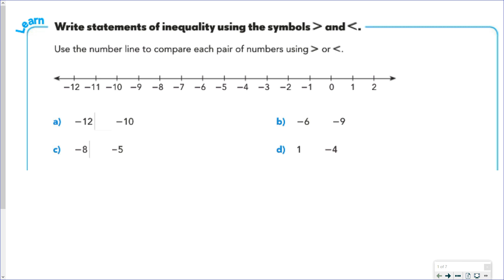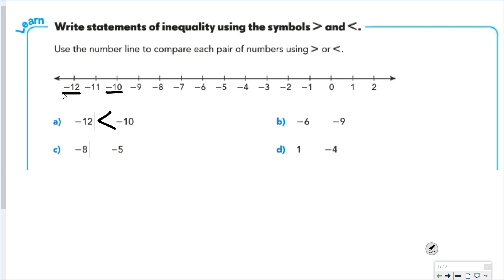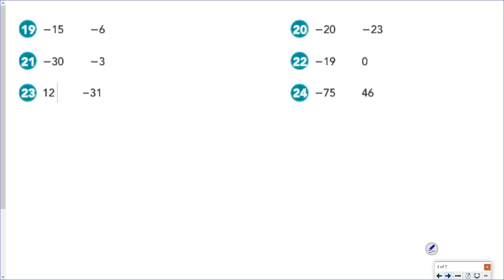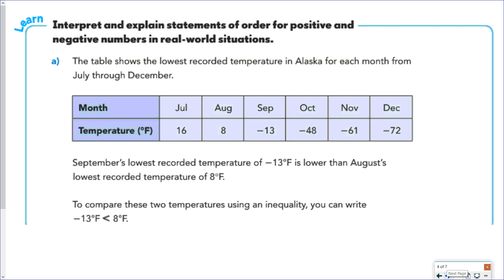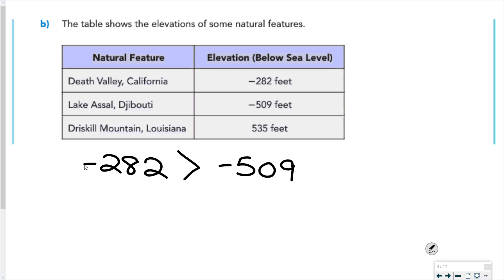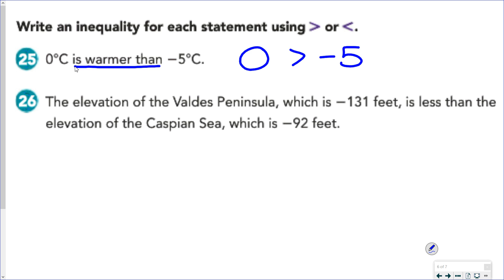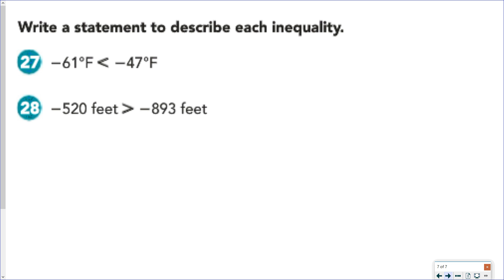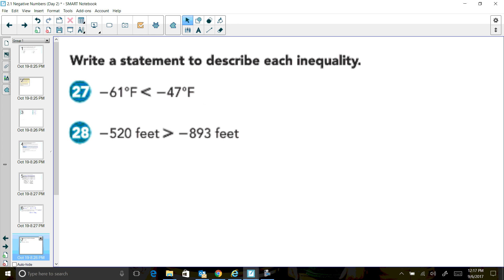2.1 Negative Numbers Day 2